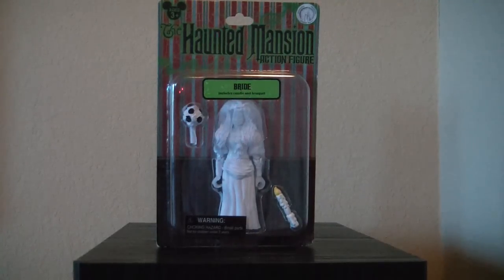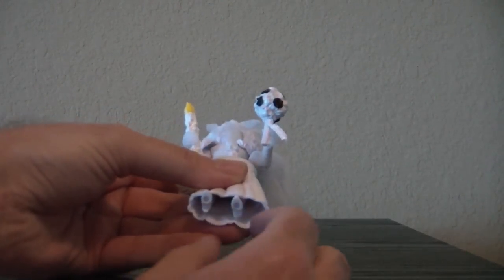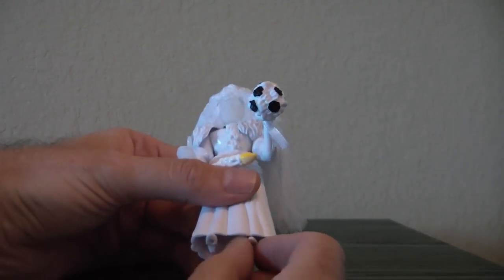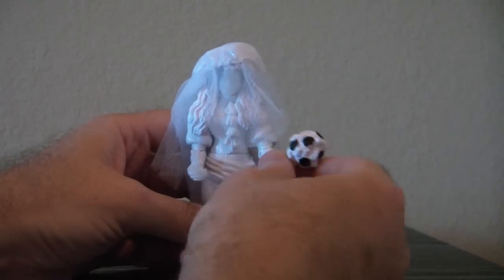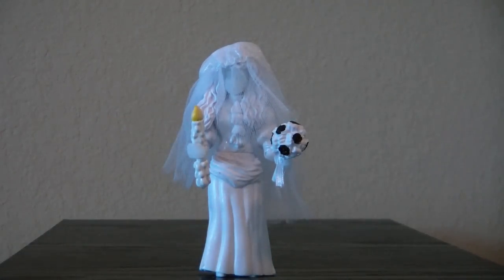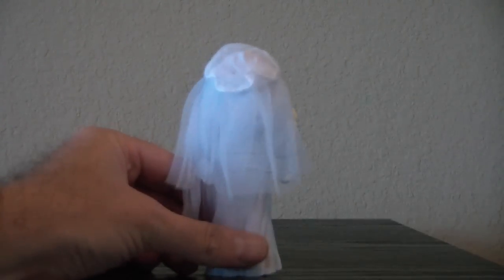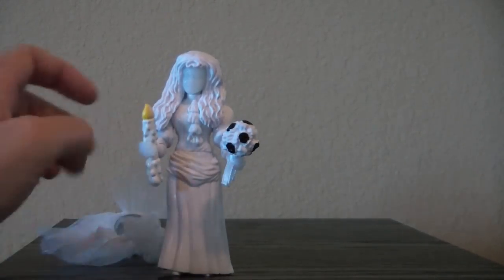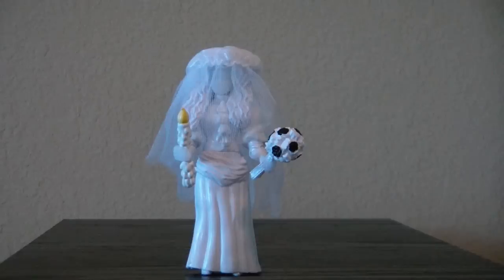The Haunted Mansion The Bride Figure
The Bride figure from the Haunted Mansion action figure line